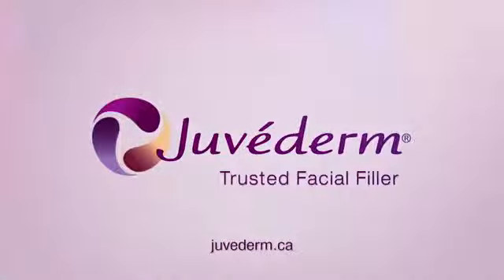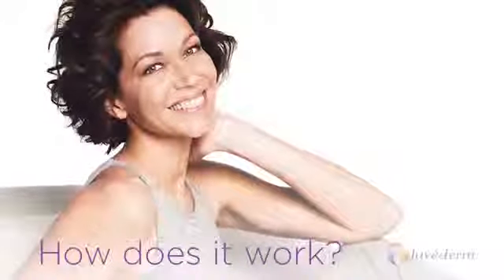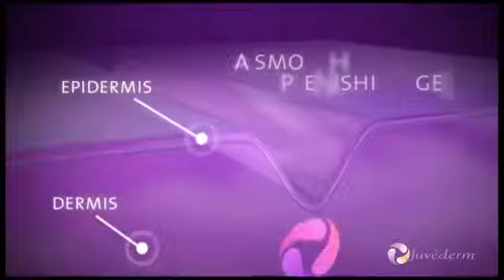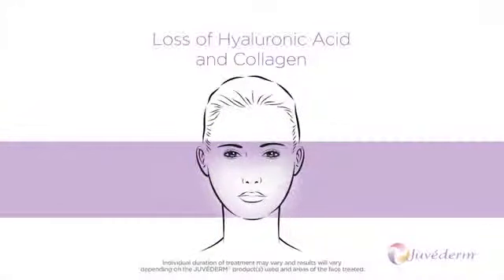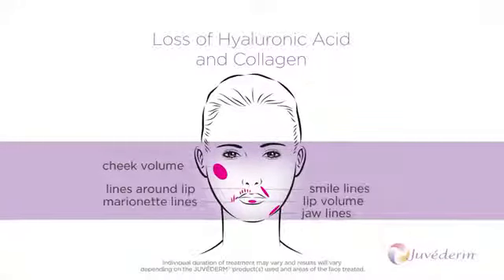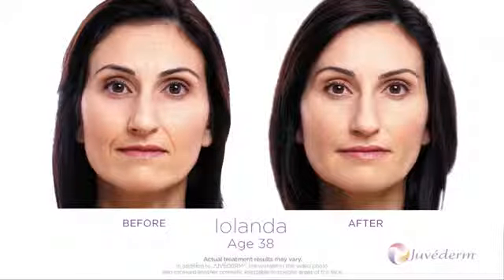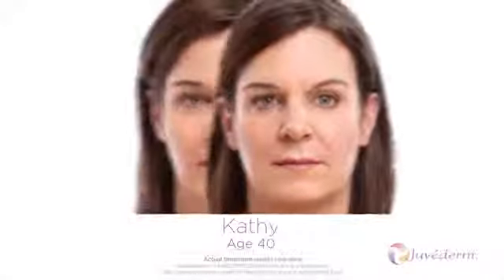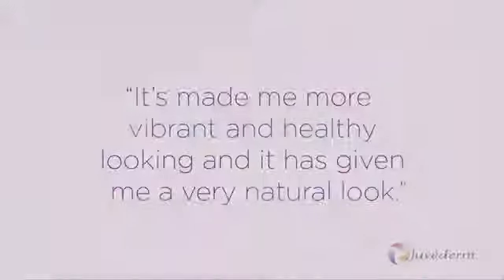What is JUVÉDERM®?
This shows what Fraxel Skin Resurfacing does for your appearance.